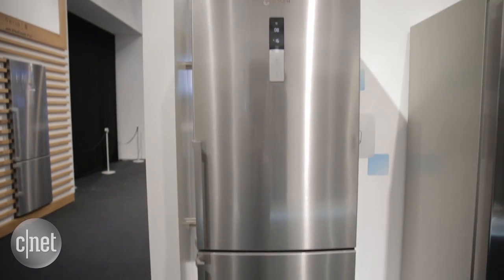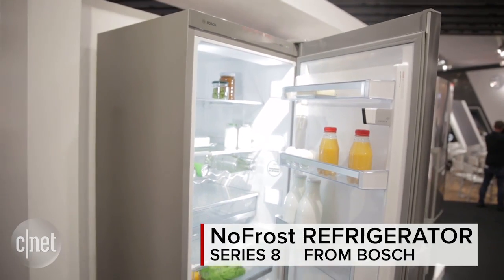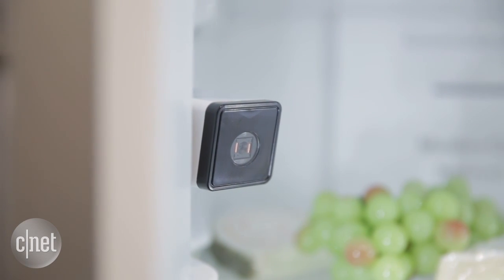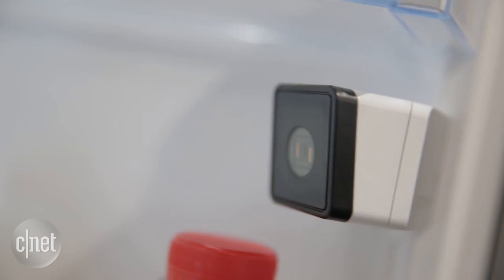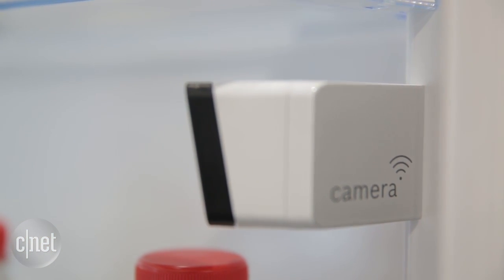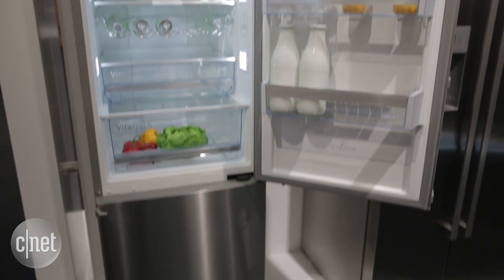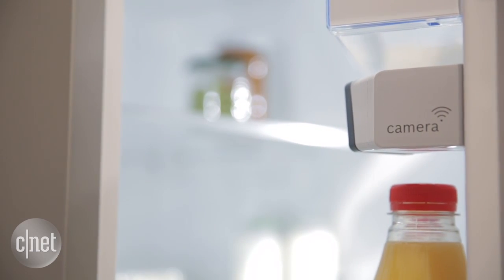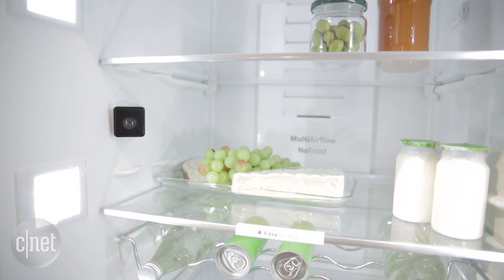Big Brother is watching your hummus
Bosch has included cameras in its Series 8 line of NoFrost refrigerator. You use Bosch's Home Connect app to see pictures of the interior of your fridge, an easy way to see what groceries you need.